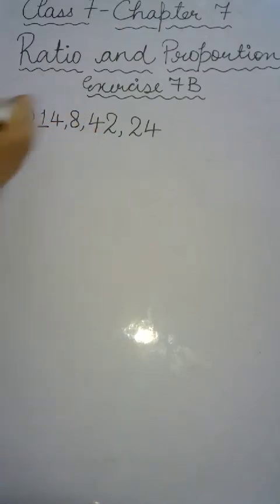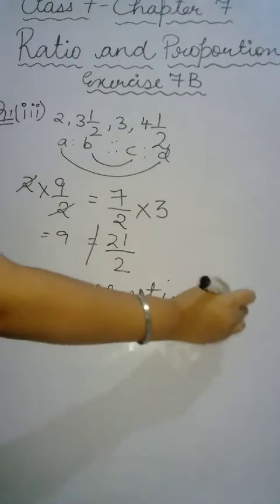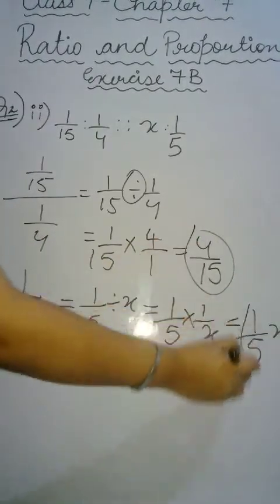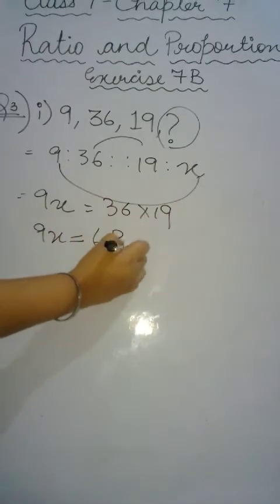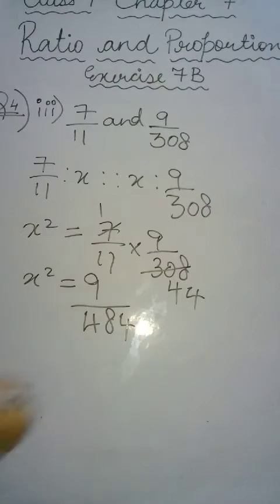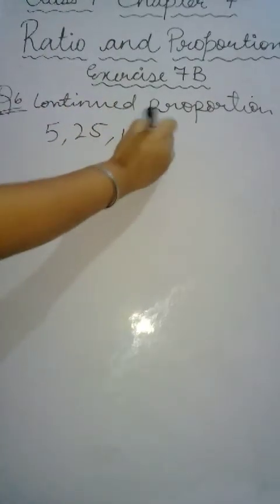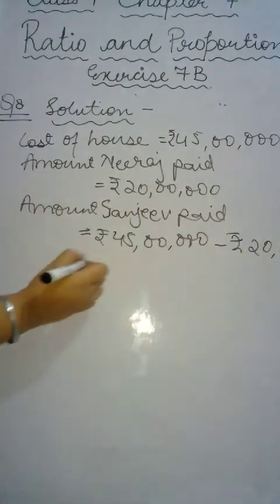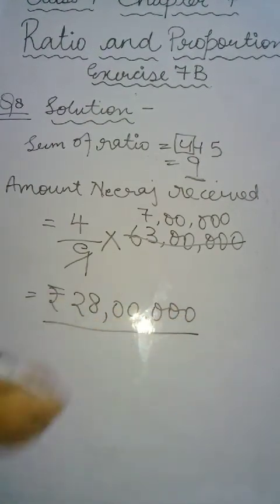Class 7 ch 7 Ratio and Proportion